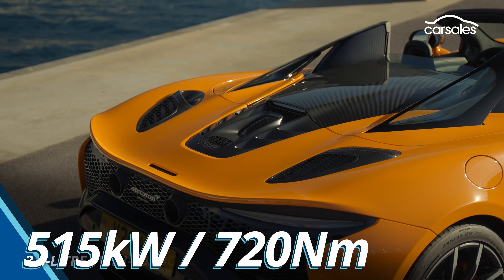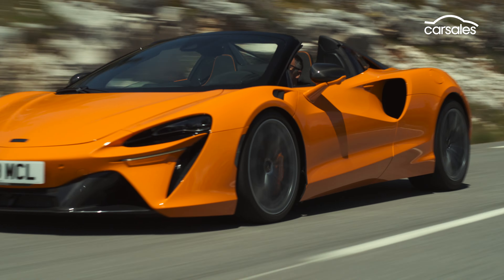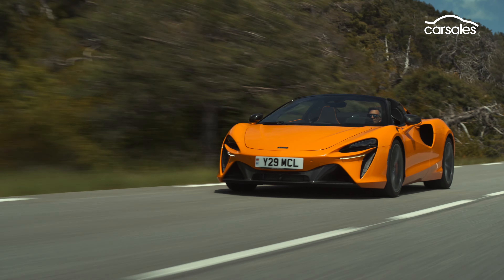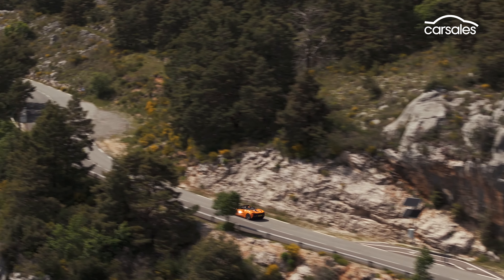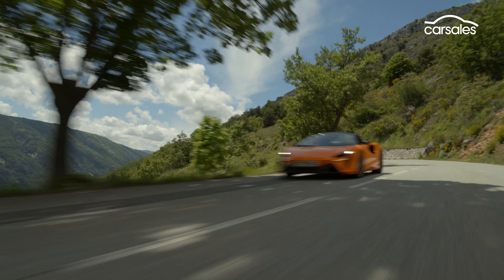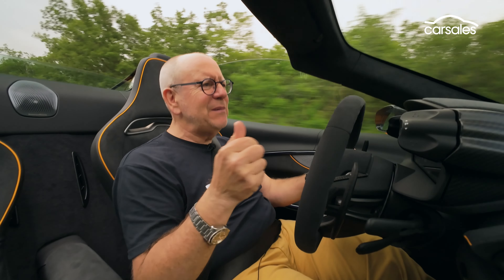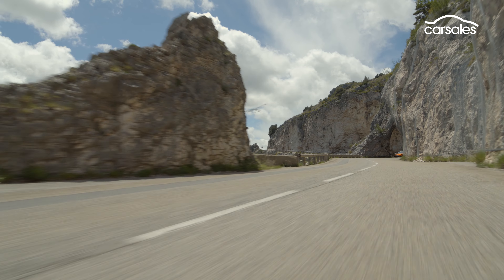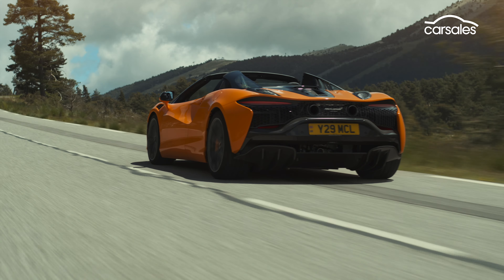2024 McLaren Artura Spider Review | British brand’s entry-level supercar is no one-trick pony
Welcome to our international launch drive of the 2024 McLaren Artura Spider, a plug-in hybrid convertible that combines cutting-edge technology with jaw-dropping performance.

Priced from about $525,000, the Artura Spider offers an enticing option in the ‘junior’ supercar category, particularly when compared to pricier competitors like the Ferrari 296 GTS and Maserati MC20.

This electrified, twin-turbo, mid-engined drop-top costs only $48,000 more than its coupe counterpart, offering open-air driving and unique styling features with no compromises. Indeed, despite being a convertible, it’s the lightest in its class and has no performance handicap.

With a class-leading power-to-weight ratio, enhanced quality and advanced supercar dynamics, the Artura Spider stands out for its performance, electrification and sheer driving pleasure, making it a must-consider for those in the supercar market.

Shamelessly so.